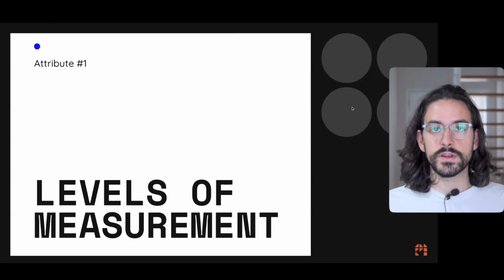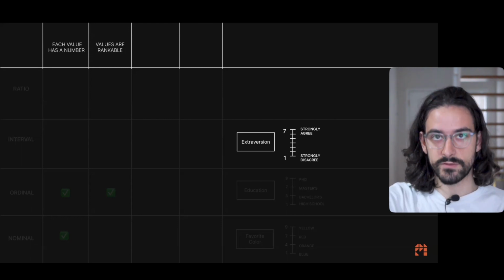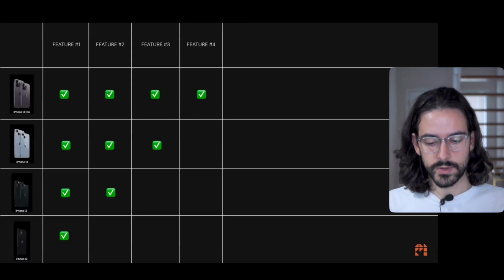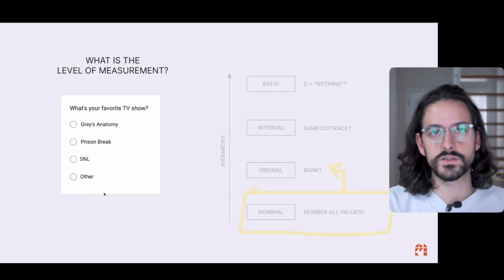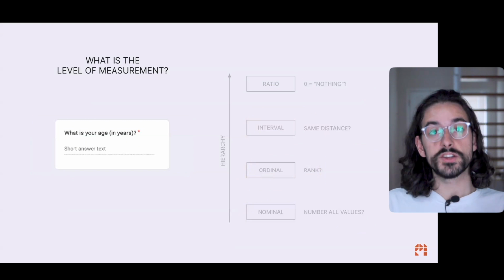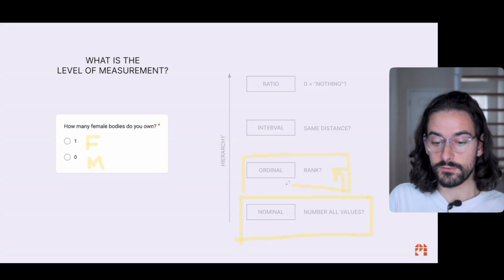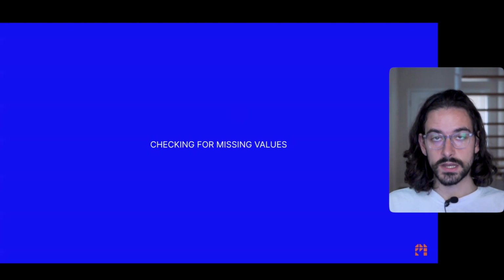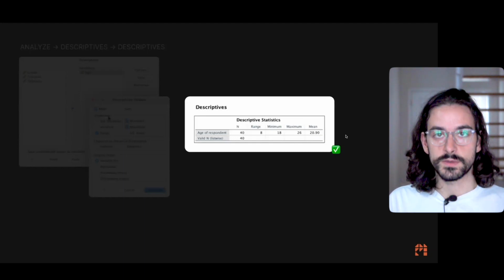LEVELS OF MEASUREMENT